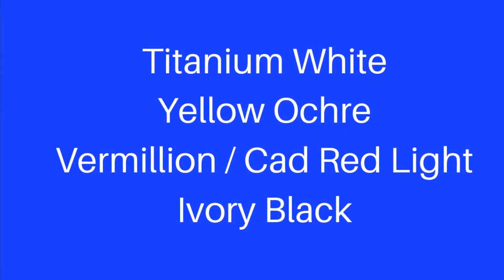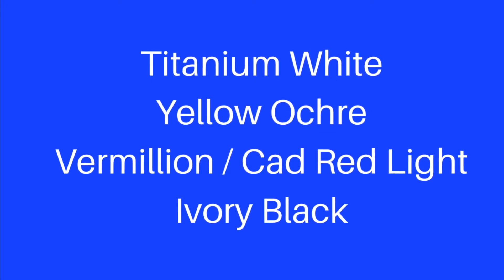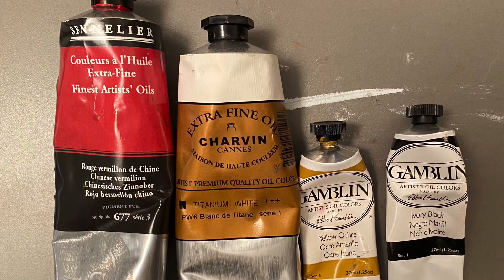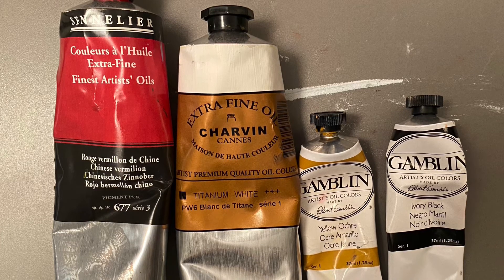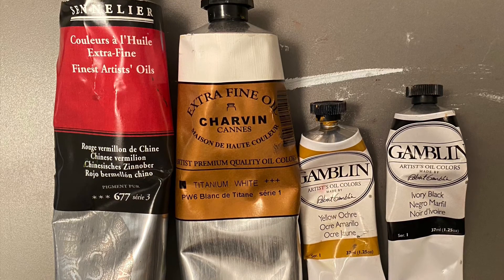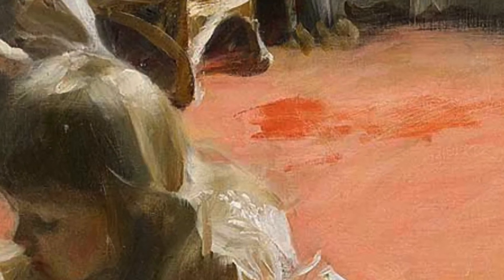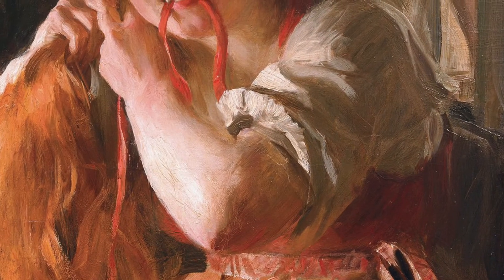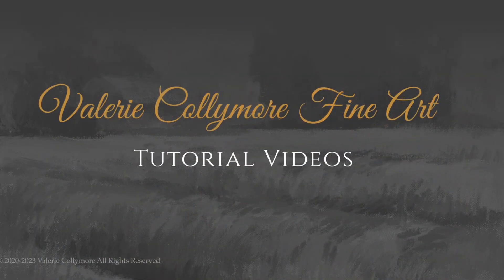Color for the Portrait : Zorn Palette - part 1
A look at Zorn, a few of his works and his signature palette.